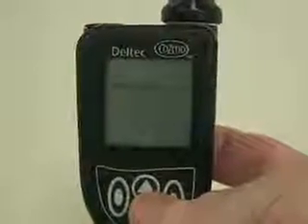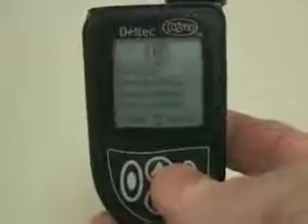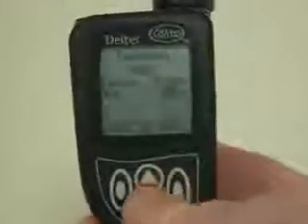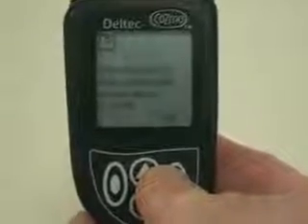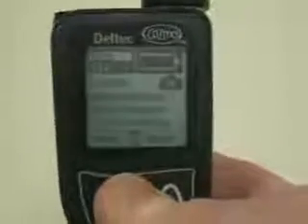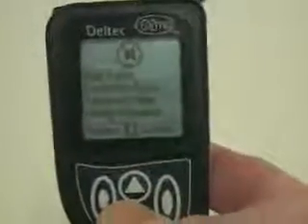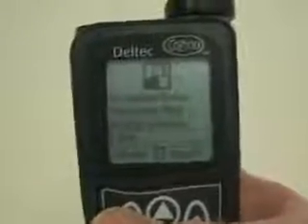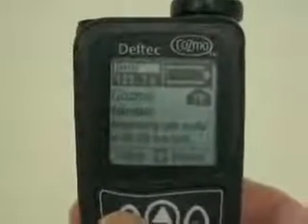Super bolus on a Cozmo 1800 insulin pump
Delivering a super bolus on a Cozmo pump.